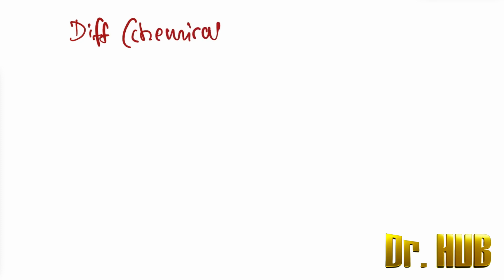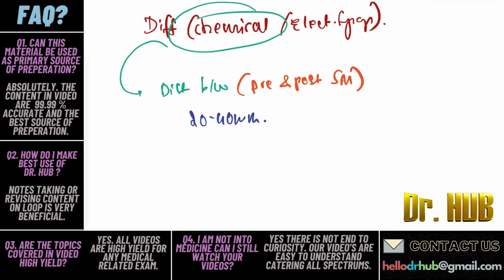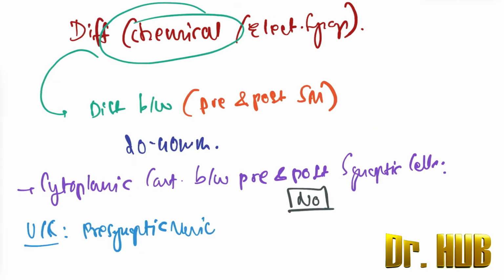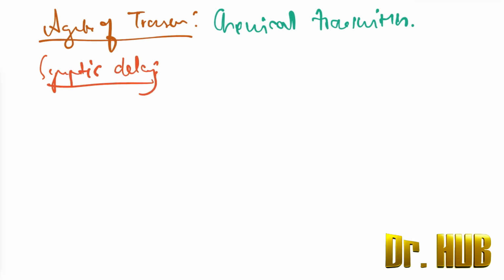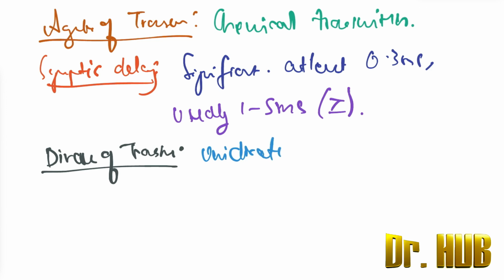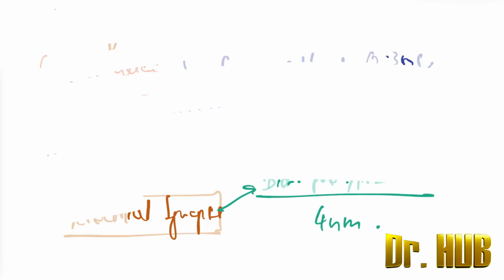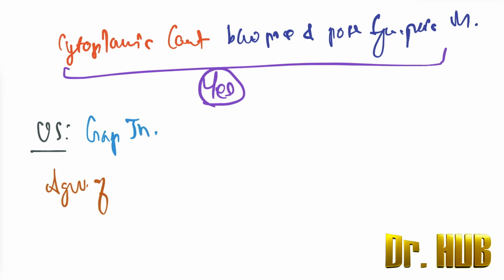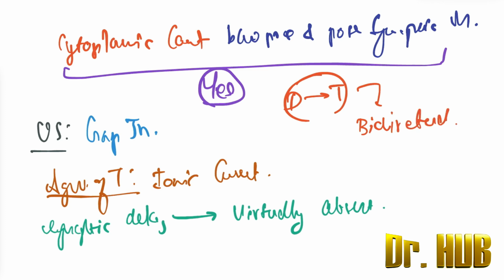Chemical vs electrical synapses